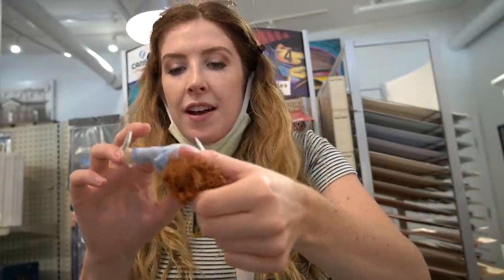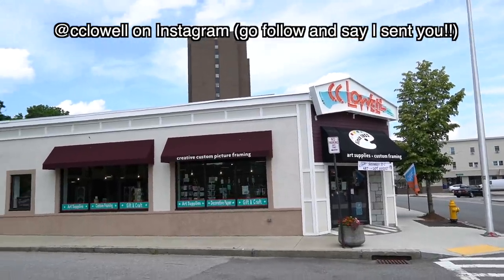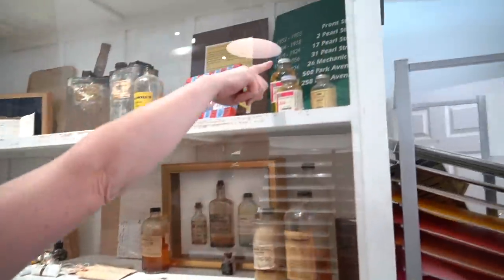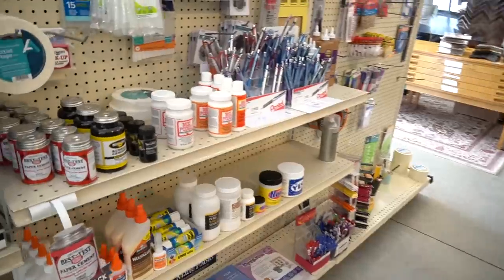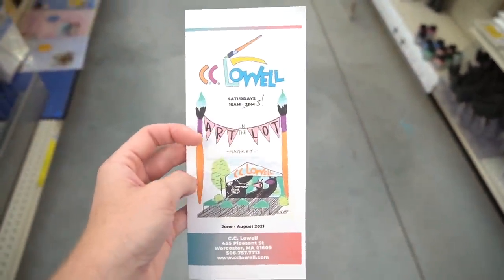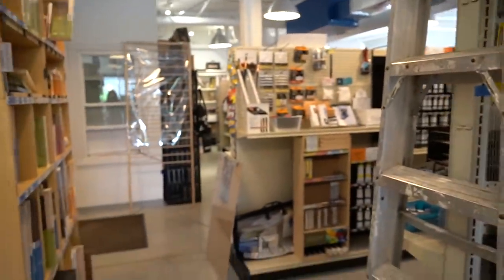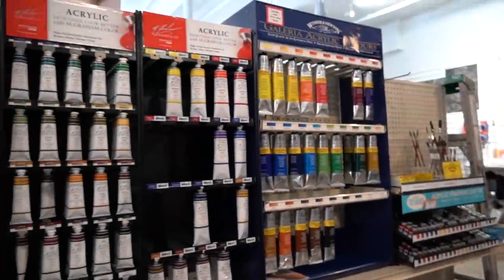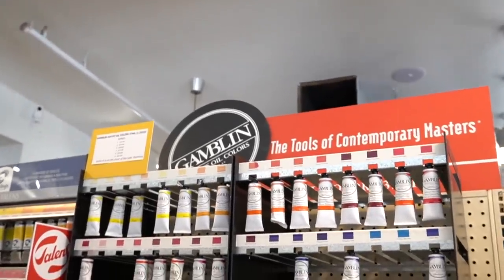I Visited The OLDEST ART STORE In The USA *woah*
Today I visited the oldest art store in the nation, it opened in 1852 in Worchester Massachesetts! They had every art supply under the sun from acrylics to oils, pencils, block printing, and tons more! They're called CC LoWell - check them out here!

MY LINKS;